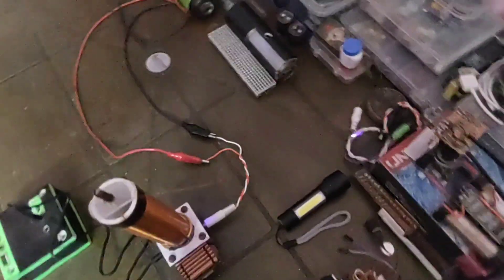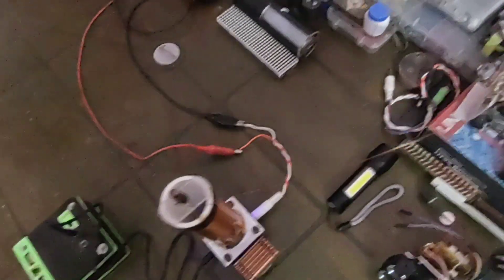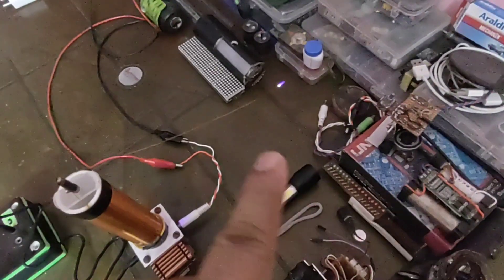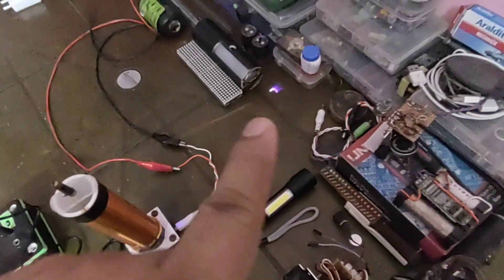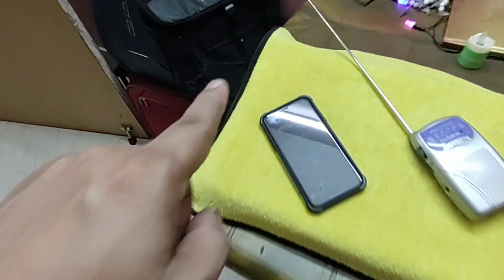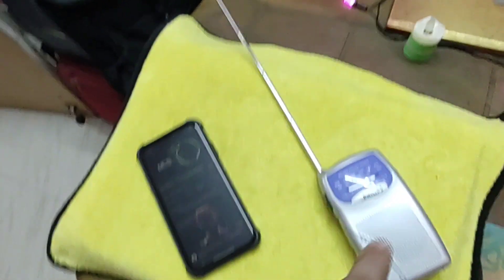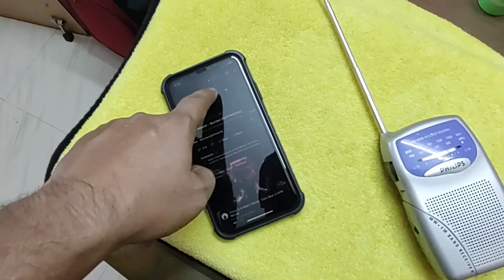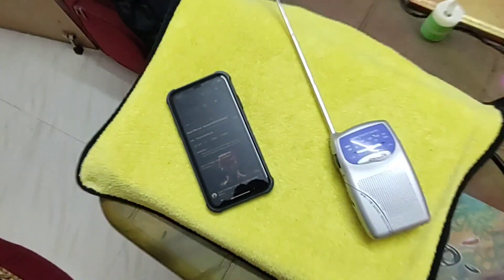Radio transmission via Tesla coil